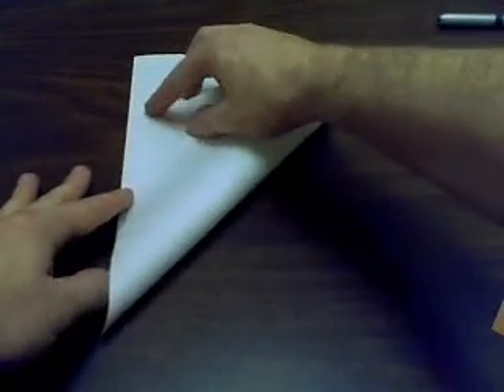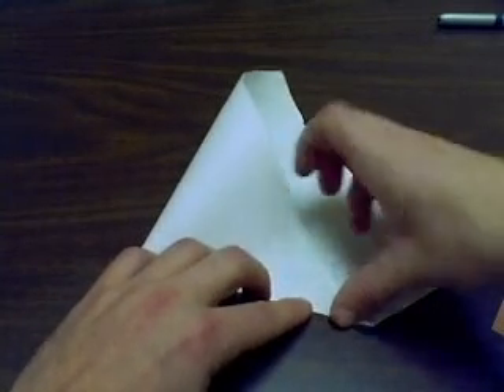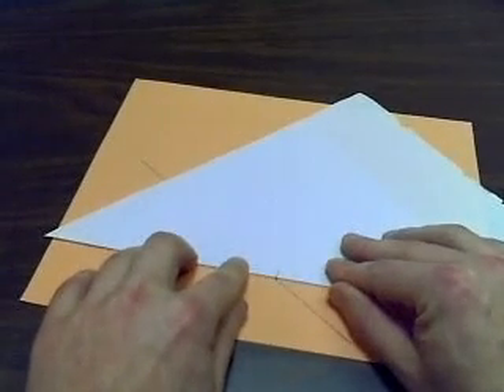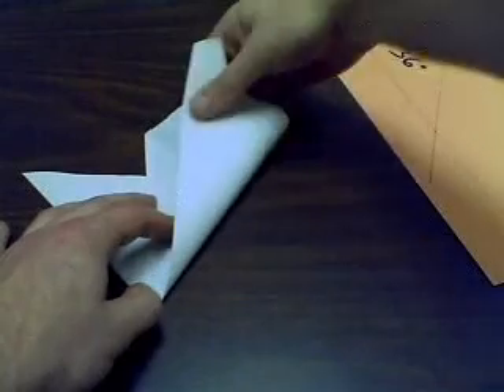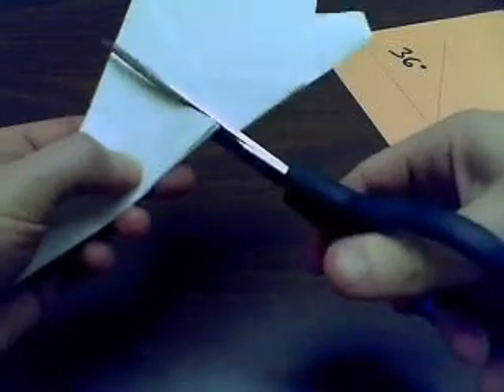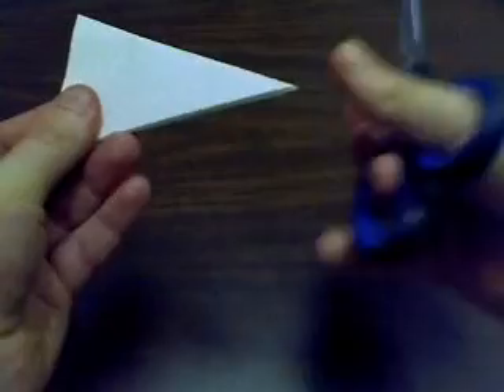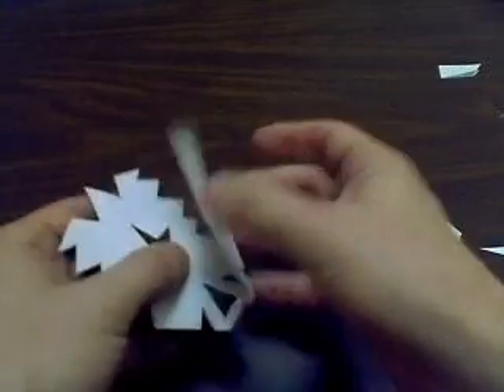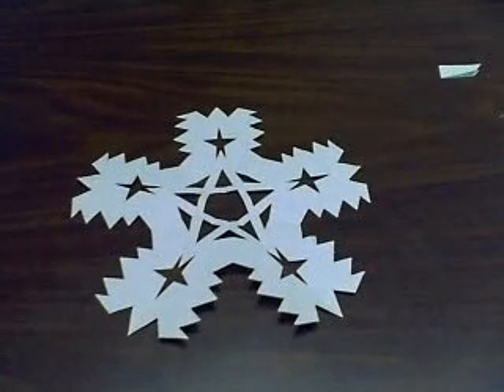Making Snowflakes II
This sequel makes 5-fold symmetry snowflakes in much the same way that the 6-fold symmetry snowflakes were made in "Making Snowflakes".